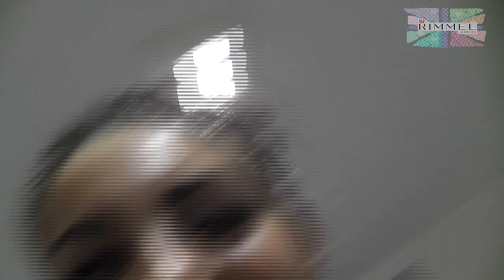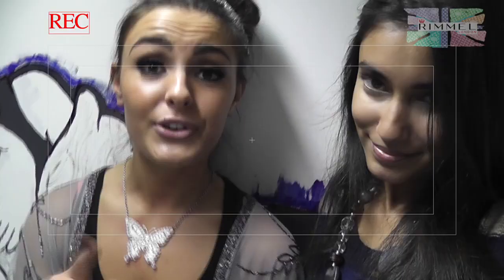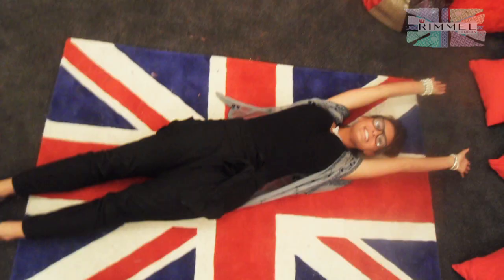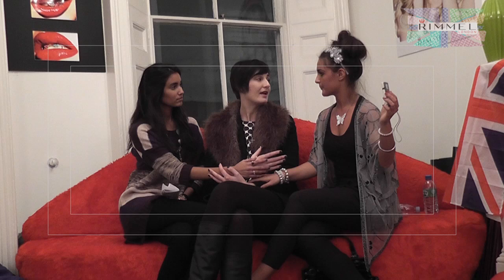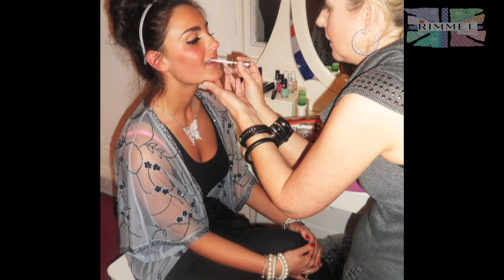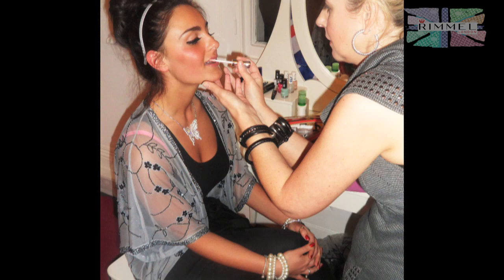Rimmel London Fashion Week Diaries: Day 2 Erin OConnor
Rimmel London at London Fashion week - Our Glam'Eyes girls Alessia and Keisha catch-up with world-famous super-model Erin OConnor. .